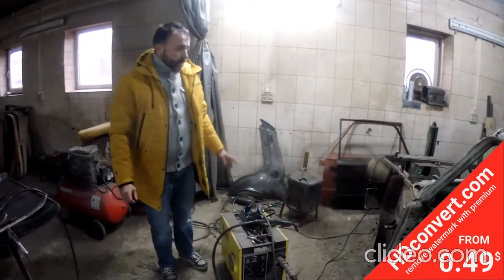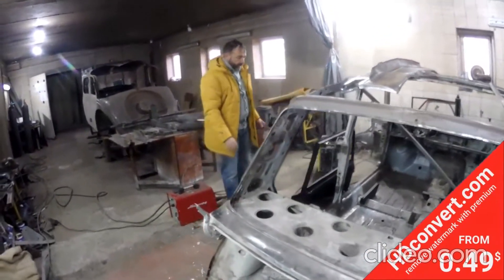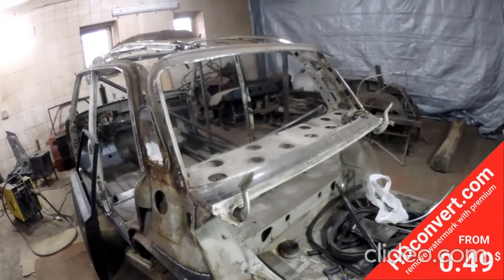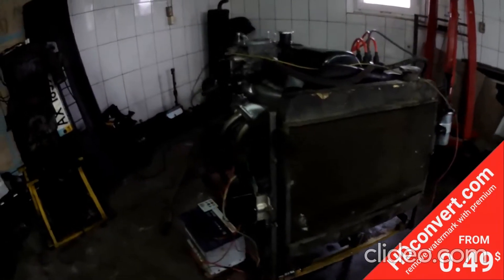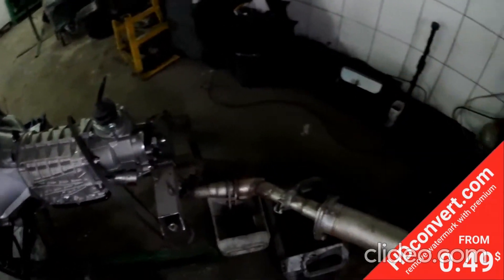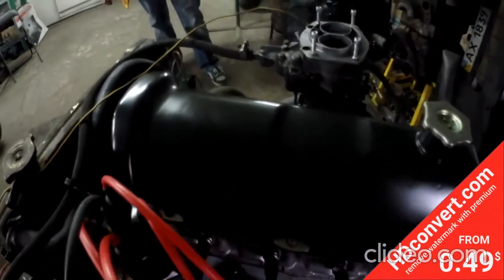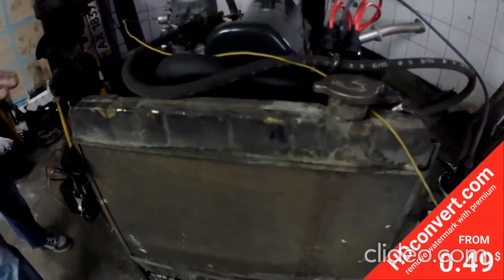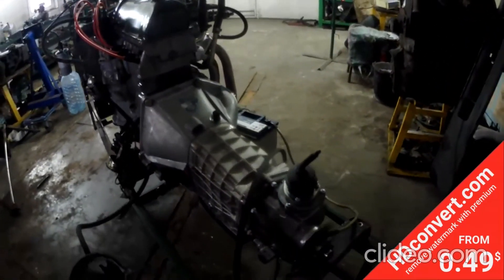ГЛУБОКАЯ РЕСТАВРАЦИЯ ТРОЙКИ